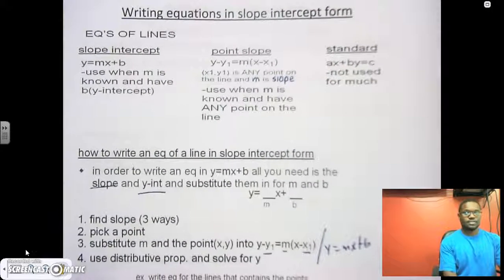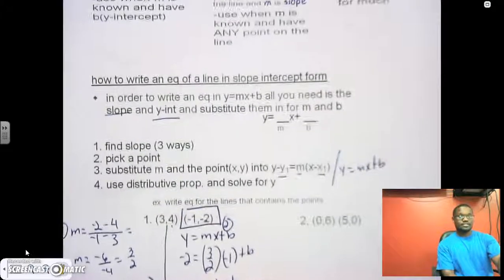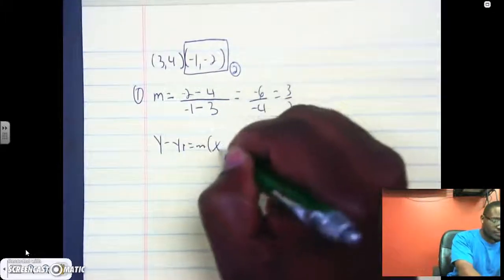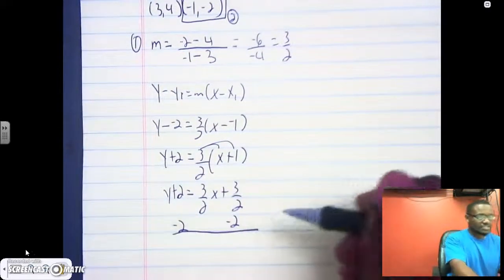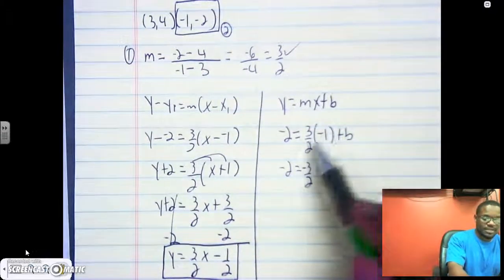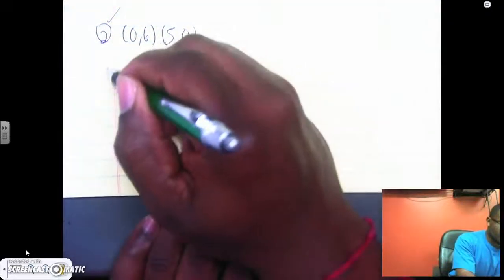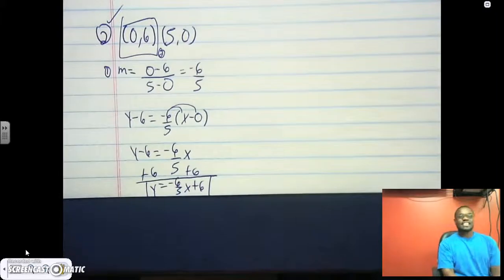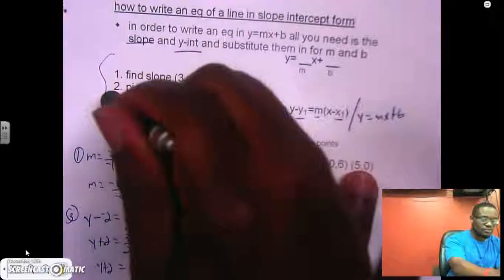writing eqs in slope int form